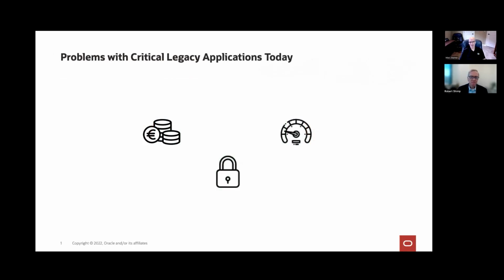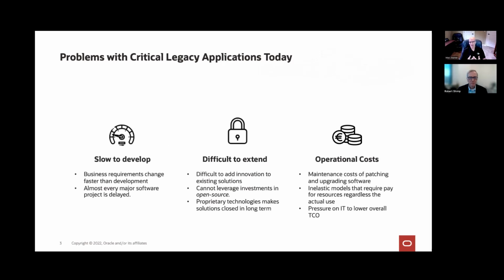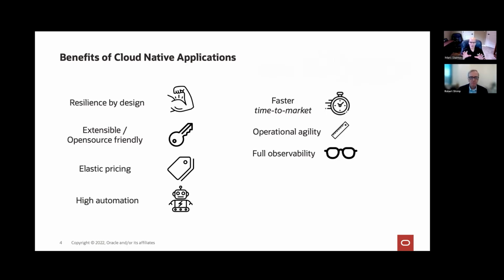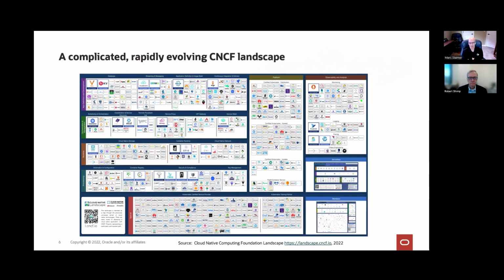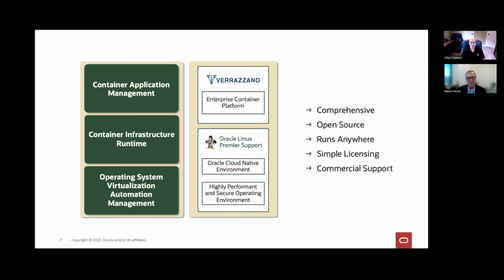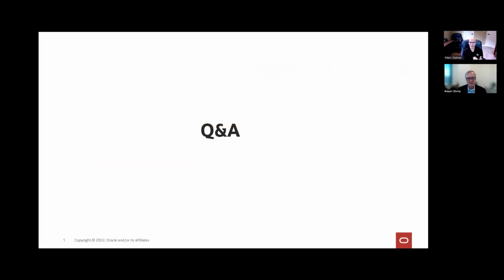Hybrid Cloud Native Challenges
Analyst Marc Staimer discusses the main challenges people face when implementing cloud native solutions. Oracle’s Group Vice President Robert Shimp discusses how integrated open source technologies can help address some of these issues.